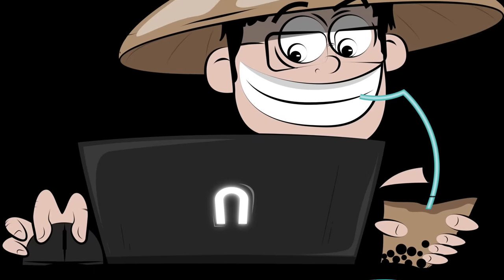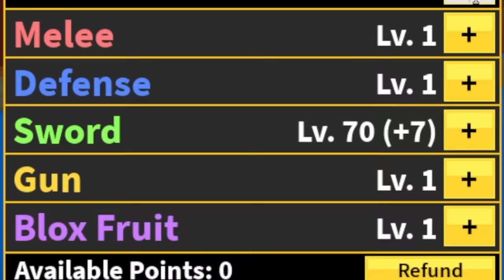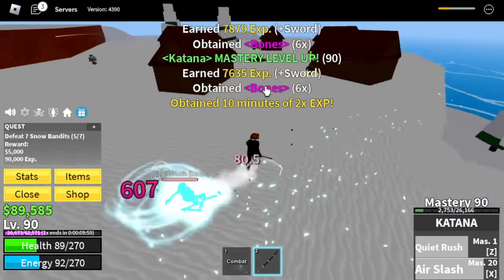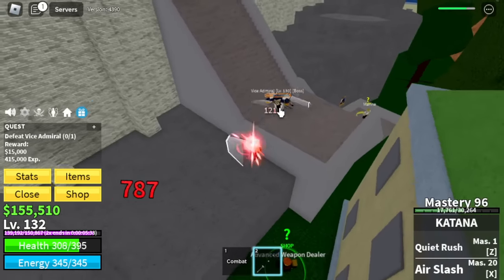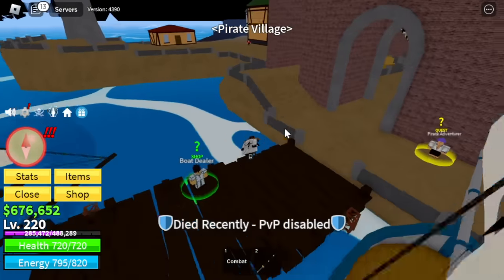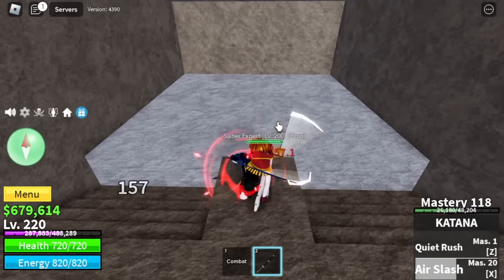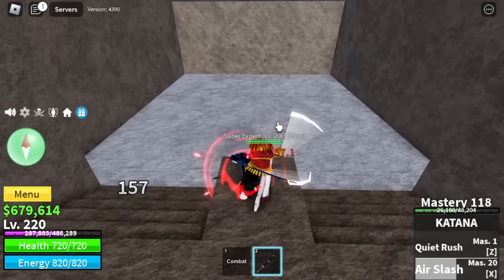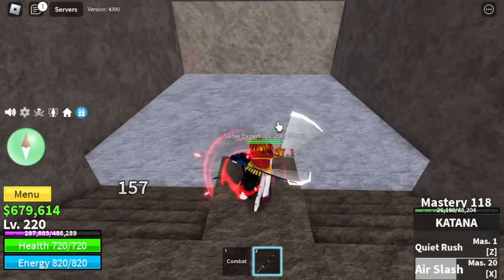Noob to Pro Using Reworked SABER V2 in BloxFruits Roblox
Noob to Pro USing the New Reworked Saber V2 in Bloxfruits ROblox.